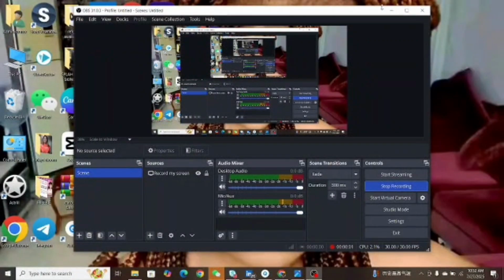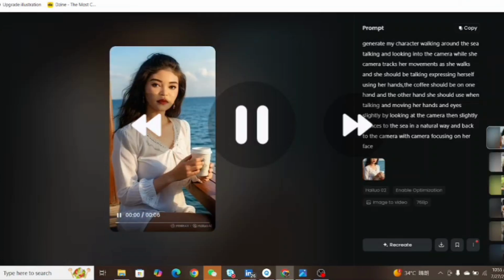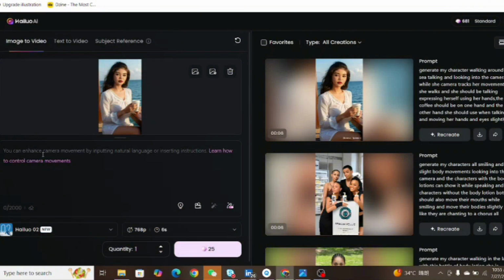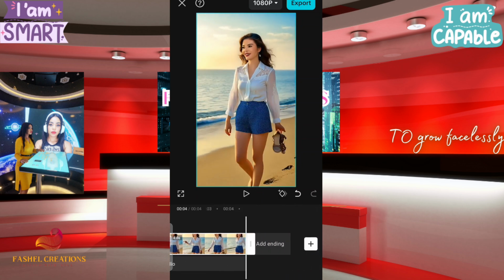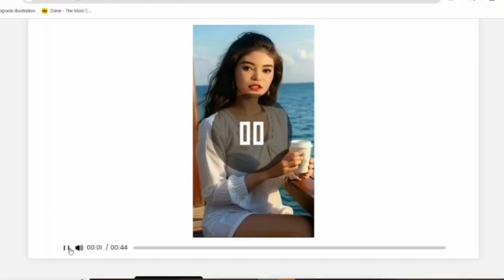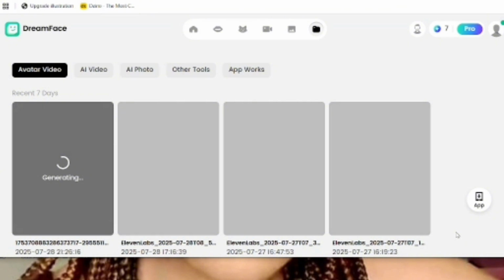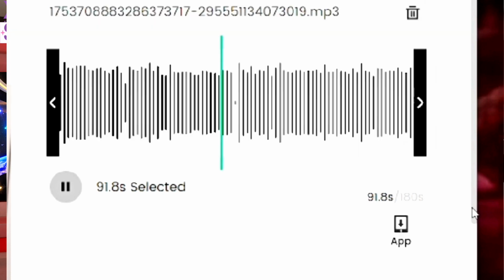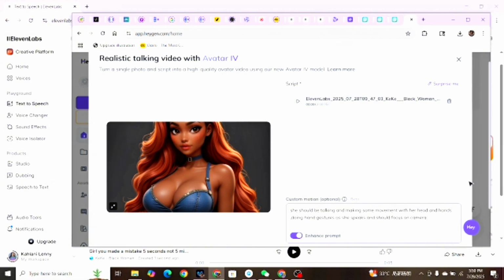How I Turned A 6-Second Clip Into a Full Video.Hacks You Must Know#Facelessvideo#AI Tips and Hacks.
Can you really turn a 5-second clip into a full video? YES, MA’AM! 😎 In this tutorial, I’m teaming up with my digital twin (aka my sassy AI avatar) to show you two juicy hacks that’ll change your content game:

✨ Hack 1: How to stretch a 5–6 second video into a full YouTube or Instagram-worthy piece
📸 Hack 2: How to turn a single IMAGE into a scroll-stopping video with movement, sound, and magic

Whether you’re a content creator, entrepreneur, or just someone tired of wasting good clips, this is your sign to turn scraps into scroll gold.

🎬 Tools mentioned: CapCut, Heygen, Dreamface AI,Hailou AI
🎭 Hosted by: Me (Blinky) + my unapologetically fabulous avatar[Fashel]